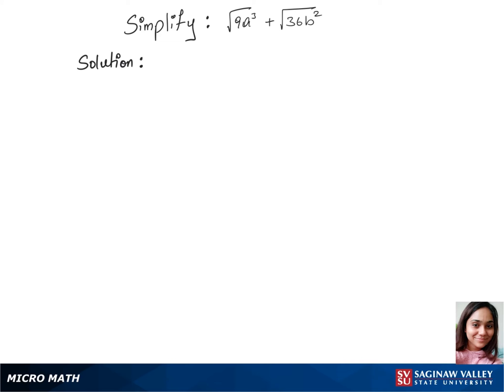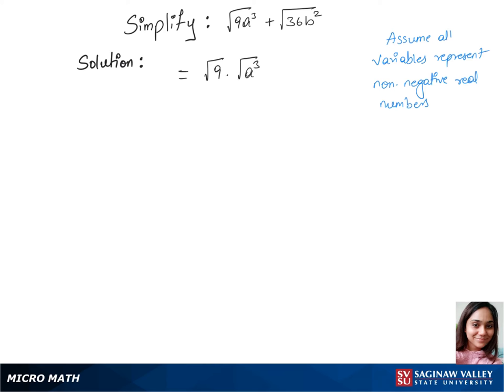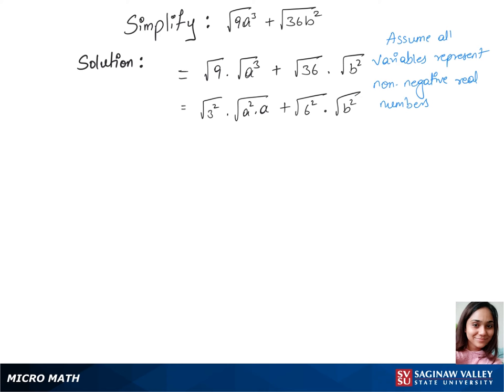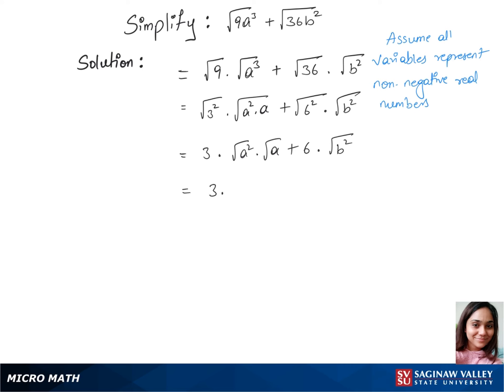Radicals: Simplify √(9a^3) + √(36b^2)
Problem: Simplify √(9a^3) + √(36b^2)